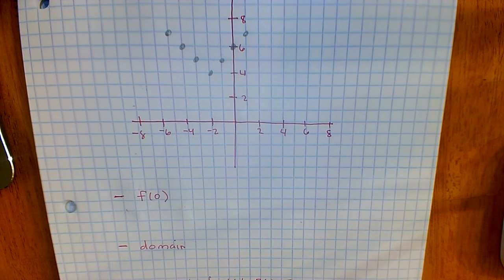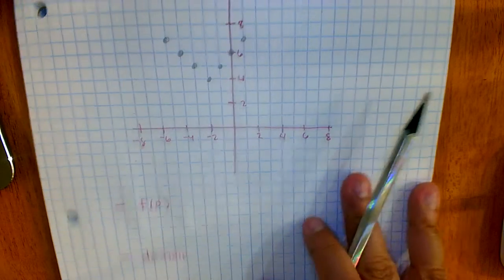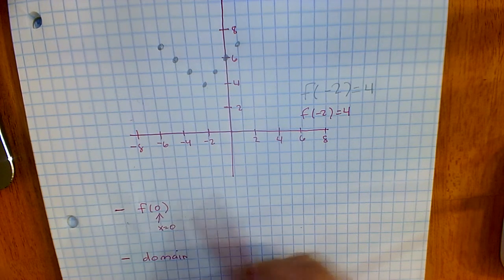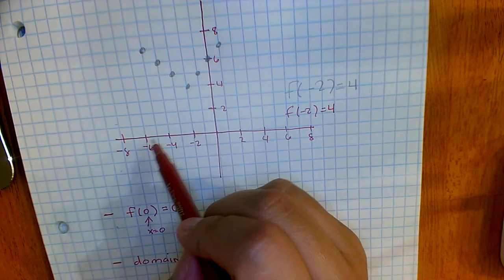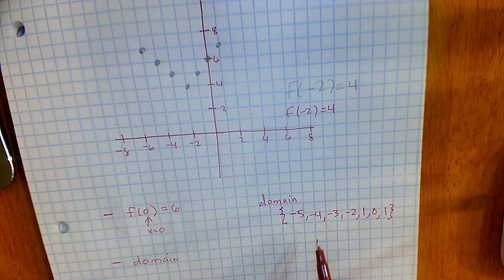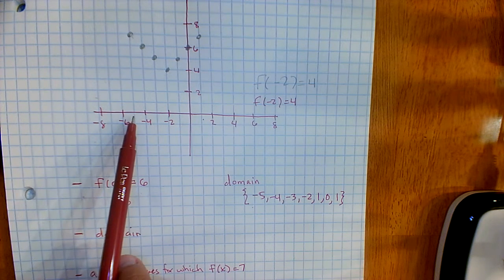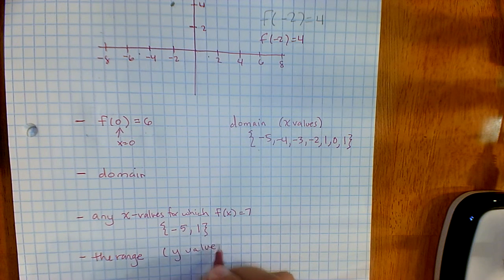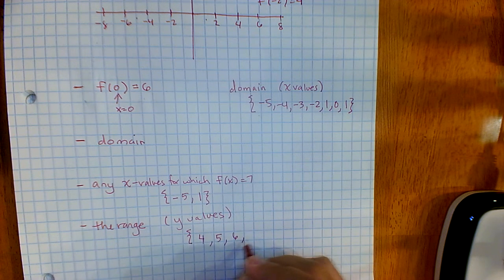Extra Domain and Range Examples